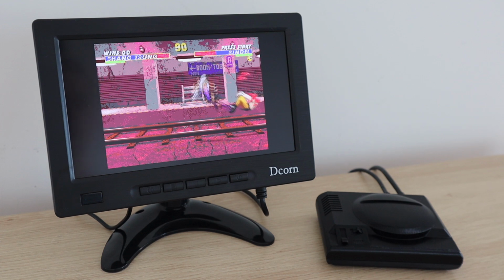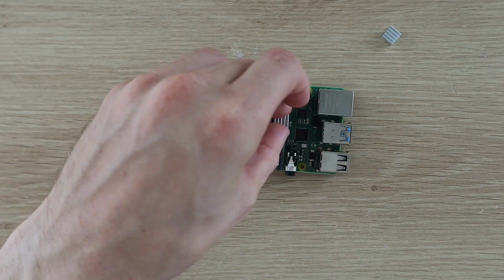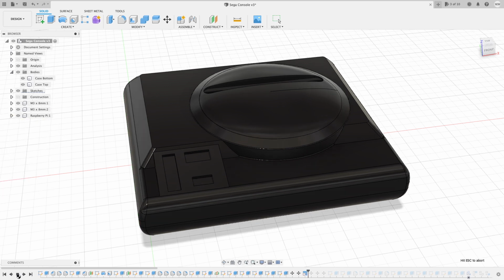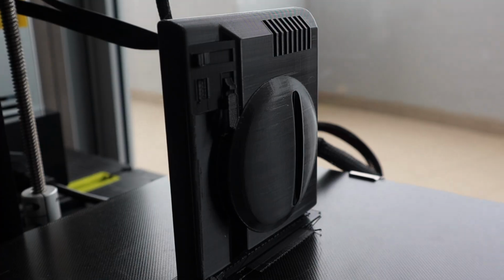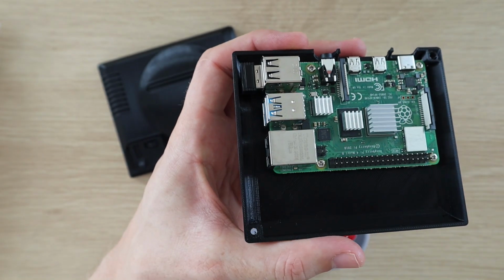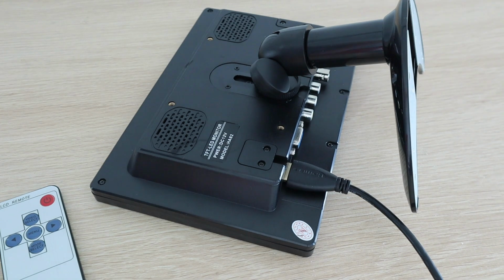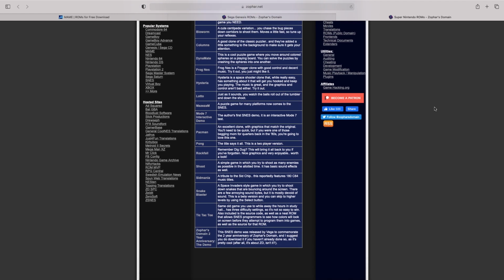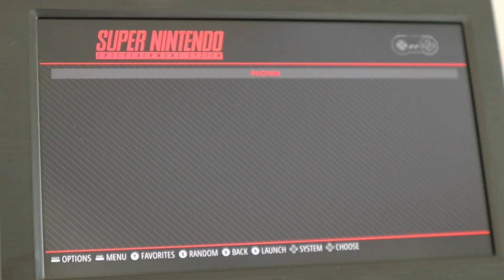Mini Sega Genesis Console Powered By A Raspberry Pi 4 Running RetroPie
In this video, I'll show you how to make your own Mini Sega Genesis Console using a Raspberry Pi 4 running RetroPie. The console has wireless controllers and can be used to play a number of legacy arcade, console and classic PC games. So if you had a Nintendo, Sega or Atari console back in the day then you'll definitely want to give this project a try.

RetroPie is a free Linux distribution that runs really well on the Raspberry Pi 4, so that's what we're going to be using for this project.

Here's a full write-up for the project which includes more detailed setup instructions

Download the 3D Print Files for the mini Sega Genesis console case

What You Need For This Project:
Raspberry Pi 4 2GB
Power Adaptor
Aluminium Heatsink Set
Or Get The CanaKit (Includes Pi, Heatsinks and Power Adaptor)
Wireless Gamepad (or two)
32GB MicroSD Card
Dcorn Monitor (Or Use Your Television)

3D Printer Used – Creality Ender 3 Pro